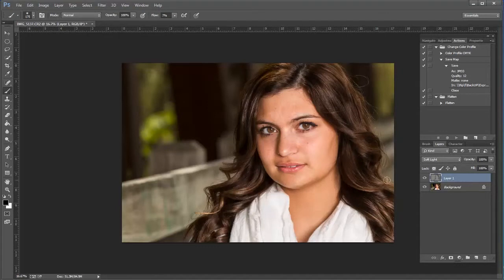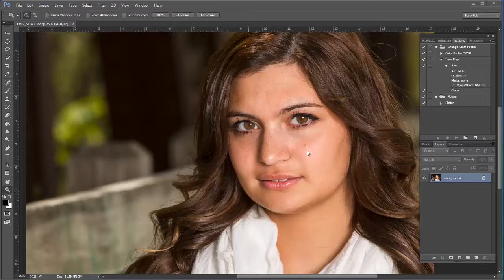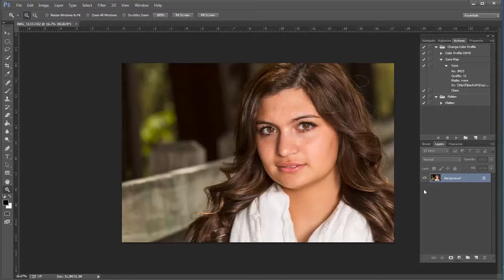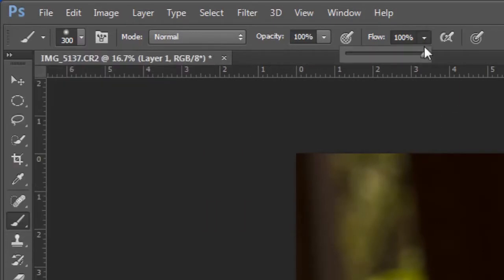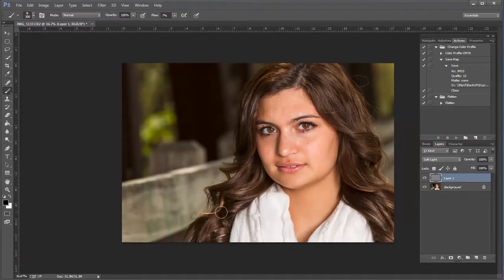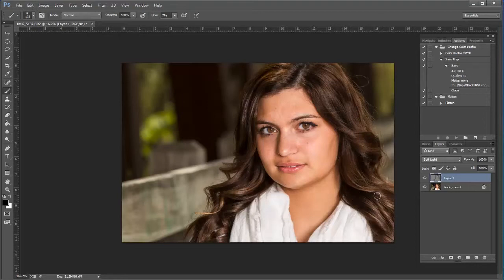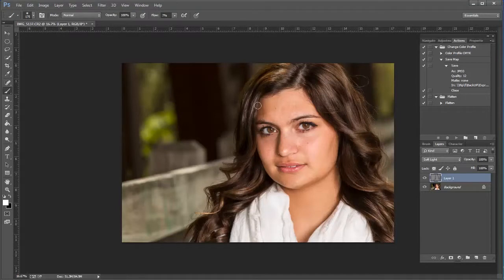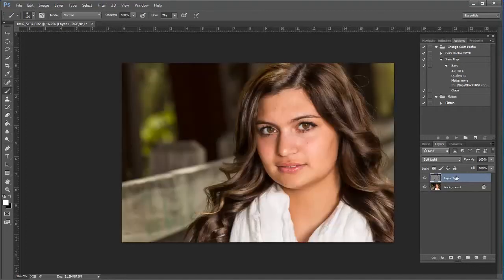Dodge and Burn Hair In Photoshop CC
Learn to Dodge and Burn Hair Quickly!